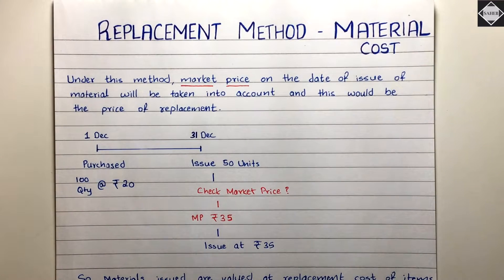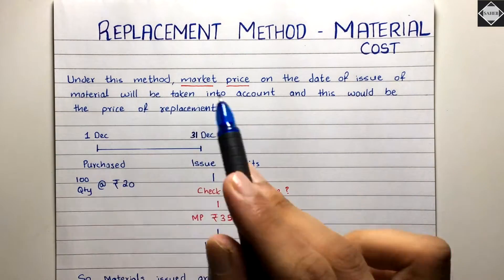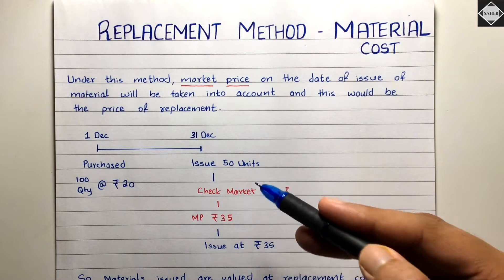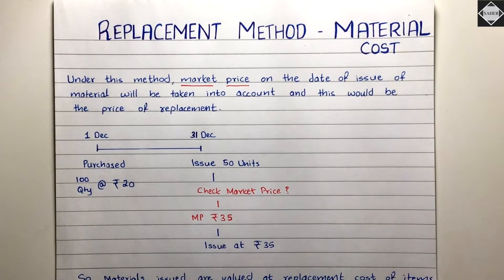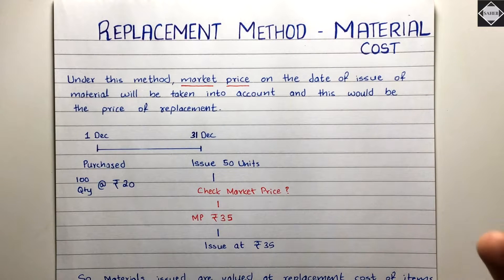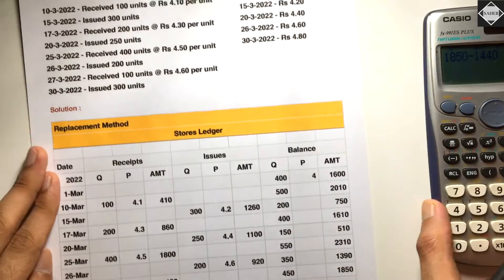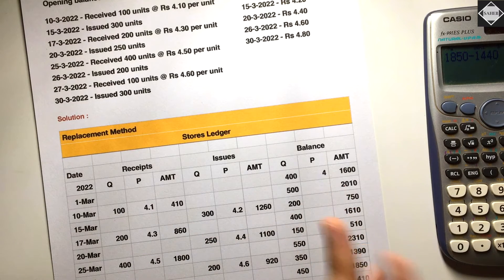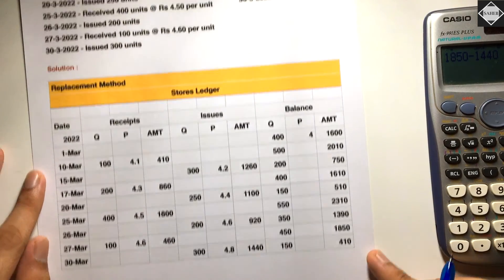Replacement Price Method - Store Ledger Account- Problem - BCOM / BBA - By Saheb Academy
In this video I have explained how to prepare Stores Ledger Account under Replacement Price Method.

It is also known as Replacement Cost Method.

⏱TIMESTAMPS
00:00 - Concept
04:18 - Replacement Price Method Problem